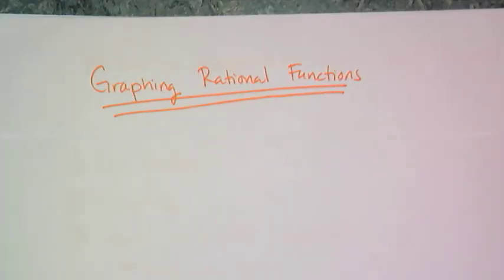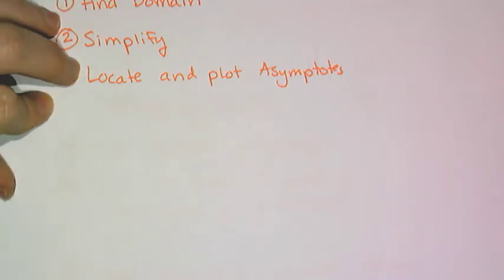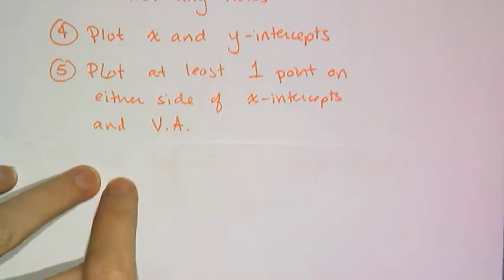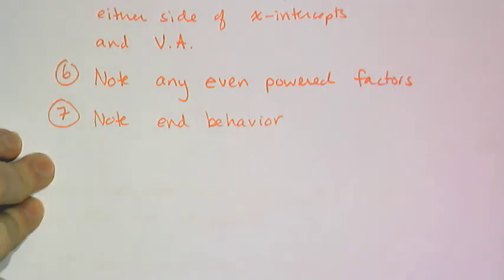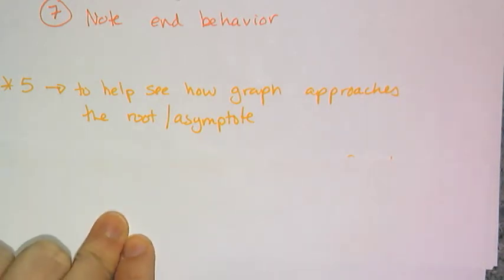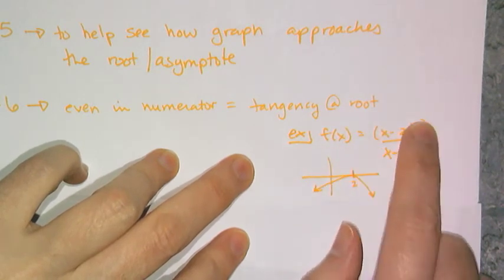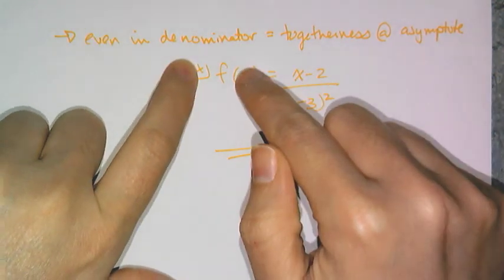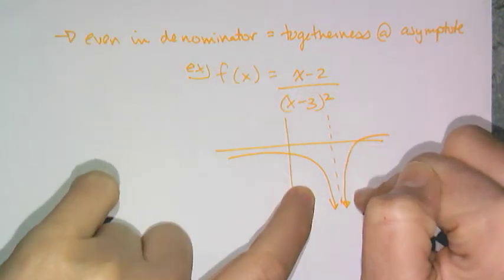Graphing Rational Functions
Algebra 2:  Short lesson on the steps needed to graph a rational function